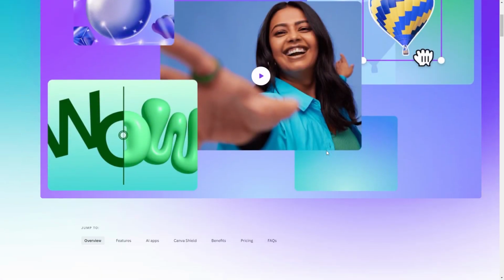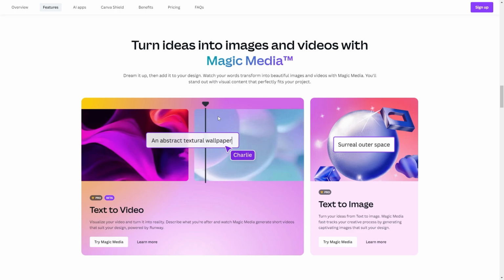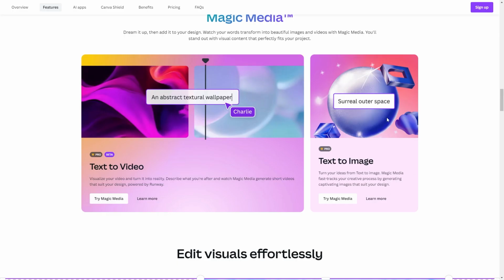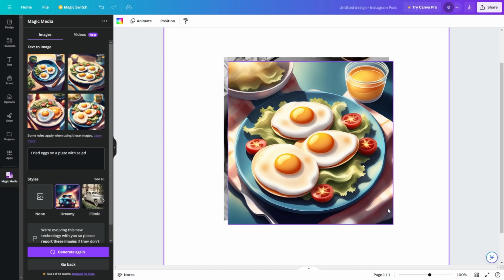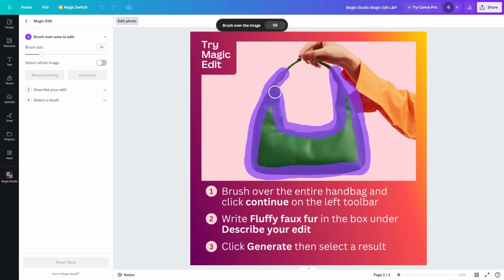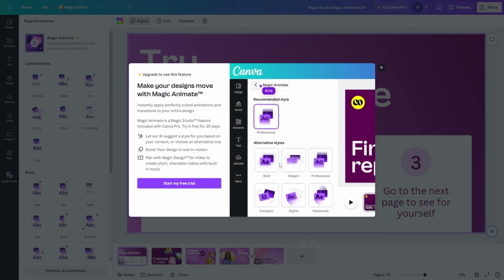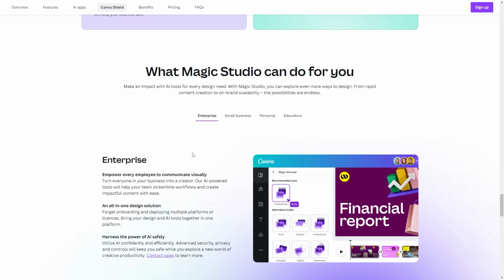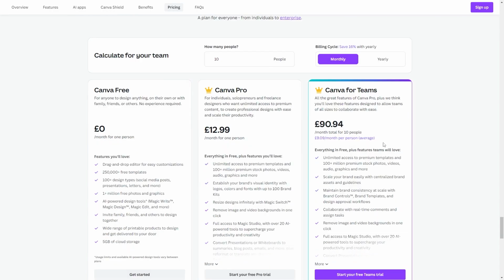Canva Magic Studio Tutorial: How To Use Canva Magic Studio For Beginners 2025